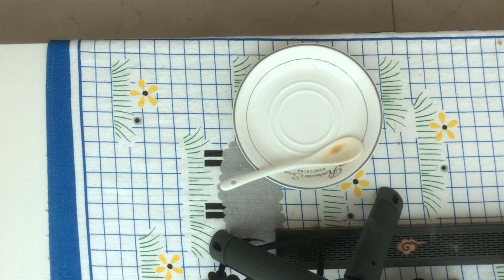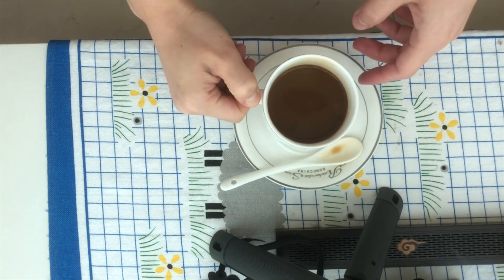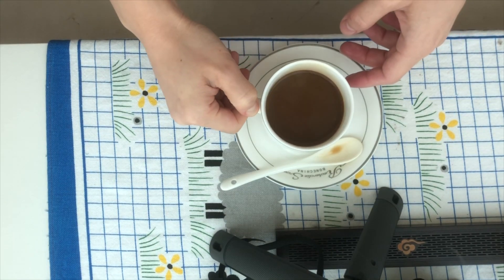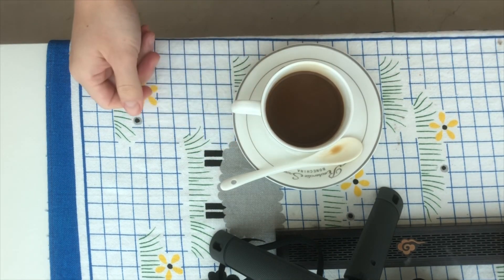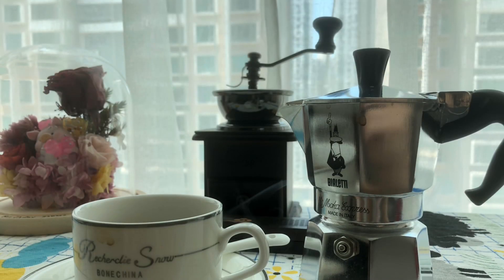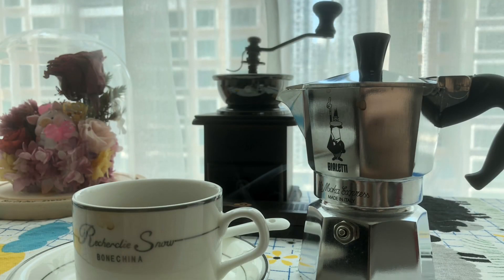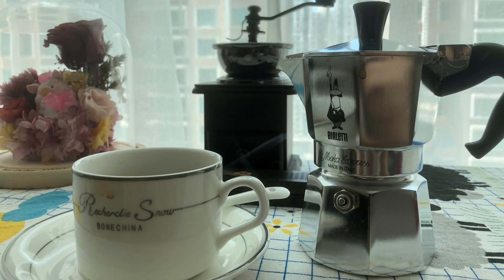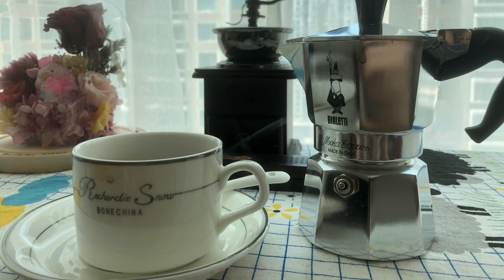Moka Pot coffee maker